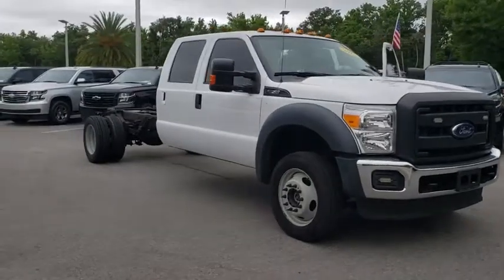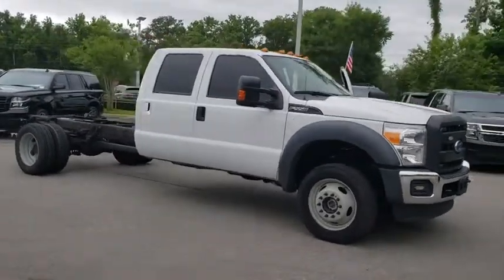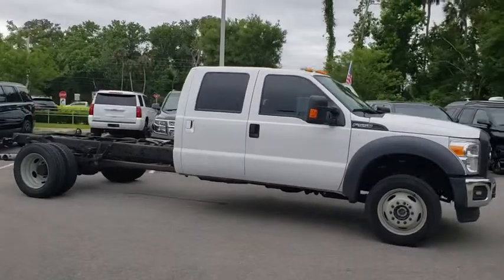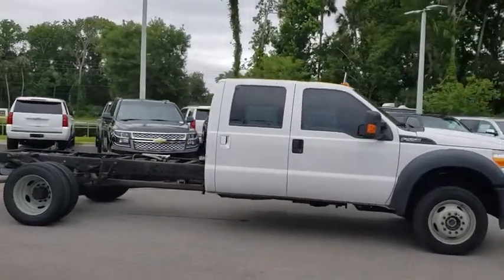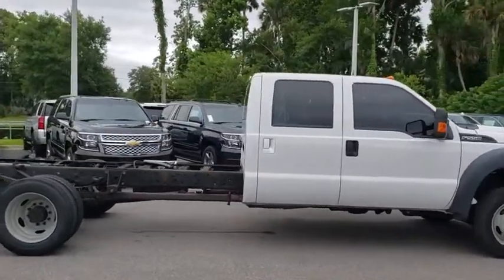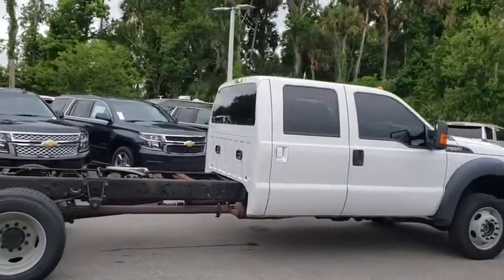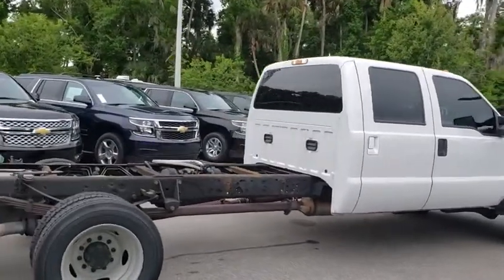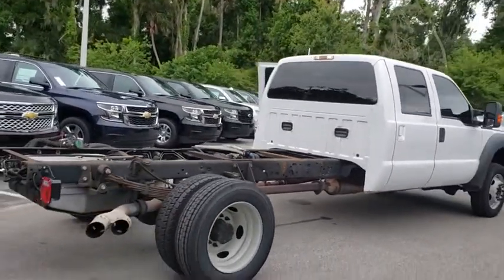2016 Ford Super Duty F-550 DRW New Smyrna Beach, Port Orange, Edgewater, Daytona Beach, Deland, FL F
Oxford White Used 2016 Ford Super Duty F-550 DRW available in New Smyrna Beach, Florida at New Smyrna Beach Chevy. Servicing the Port Orange, Edgewater, Daytona Beach, Deland, FL area.
2016 Ford Super Duty F-550 DRW 4WD Crew Cab 200 WB 84 CA XL - Stock#: F228802A - VIN#: 1FD0W5HT2GEB97711

CARFAX 1-Owner, ONLY 41,281 Miles! LIMITED SLIP W/4.88 AXLE RATIO, TIRES: 225/70RX19.5G BSW TRACTION, ENGINE: 6.7L 4V OHV POWER STROKE V8 TURBO DIESEL B20,4x4, Turbo, POWER EQUIPMENT GROUP, TRANSMISSION: TORQSHIFT 6-SPEED AUTOM... KEY FEATURES INCLUDE: 4x4, Traction Control, Dual Rear Wheels, 4-Wheel ABS, Vinyl Seats, 4-Wheel Disc Brakes. OPTION PACKAGES: ENGINE: 6.7L 4V OHV POWER STROKE V8 TURBO DIESEL B20 intelligent oil-life monitor and turbo gauges, 200 Amp Extra Heavy Duty Alternator, Dual 78 AH 750 CCA Batteries, 4.10 Axle Ratio, POWER EQUIPMENT GROUP Deletes passenger side lock cylinder, upgraded door-trim panel, Accessory Delay, Remote Keyless Entry, MyKey, owner controls feature, Perimeter Anti-Theft Alarm, Power Front & Rear Side Windows, 1-touch up and down power driver and passenger window, Manual Telescoping 2-Way Fold Trailer Tow Mirrors, power/heated glass, heated convex spotter mirror and integrated clearance lamps/turn signals, Power Locks, SecuriLock Passive Anti-Theft System (PATS), XL VALUE PACKAGE XL Decor Group, Chrome Front Bumper, Radio: AM/FM Stereo/Single CD/MP3, digital clock, 4 speakers and auxiliary audio input jack, Steering Wheel-Mounted Cruise Control, LIMITED SLIP W/4.88 AXLE RATIO, SYNC W/MYFORD COMMUNICATIONS & ENTERTAINMENT SYSTEM voice-activated w/911 Assist, Vehicle Health Report (VHR), traffic, directions and information services (Note: SYNC Services available for $60 annual subscription fee), 1 USB port, compass and AppLink, TRANSMISSION: TORQSHIFT 6-SPEED AUTOMATIC SelectShift, TIRES: 225/70RX19.5G BSW TRACTION 4 traction tires on the rear and 2 all-season tires on the front, Optional spare is 225/70Rx19.5G BSW all-season. AFFORDABLE TO OWN: This Super Duty F-550 DRW Chassis Cab is priced $1,200 below NADA Retail. CARFAX 1-Owner Pricing analysis performed on 5/16/2019. Horsepower calculations based on trim engine configuration. Please confirm the accuracy of the included equipment by calling us prior to purchase.